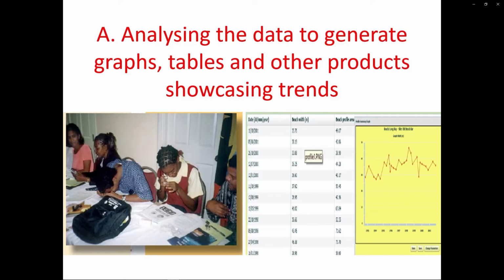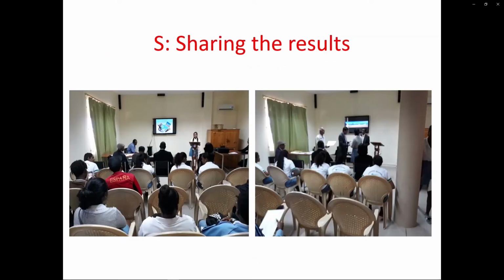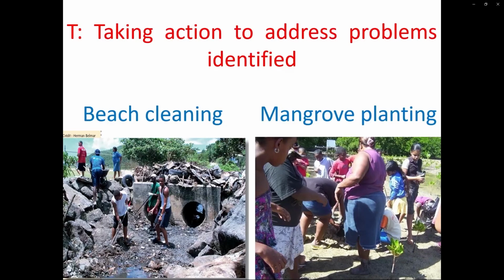80. Contribution of Sandwatch to ocean data collection and sharing during the Ocean Decade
Author(s):Sachooda Ragoonaden